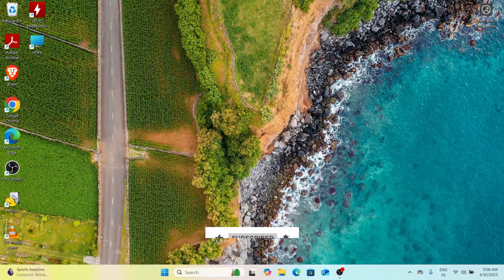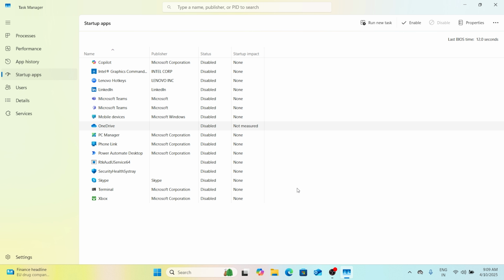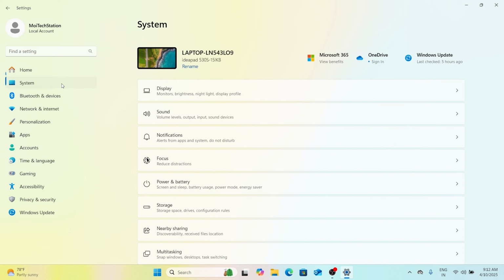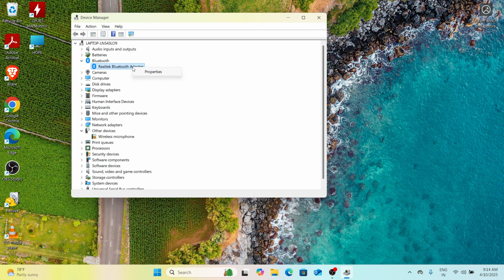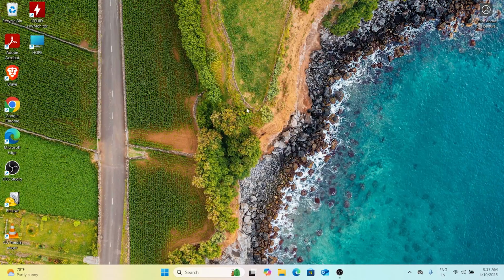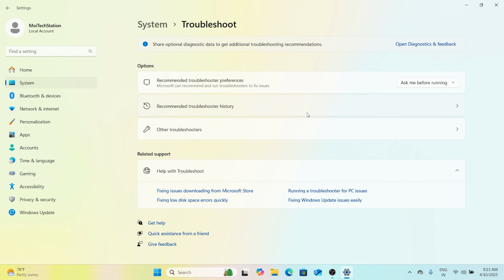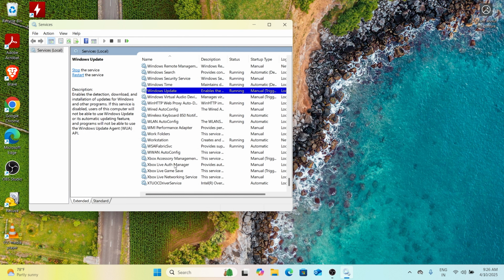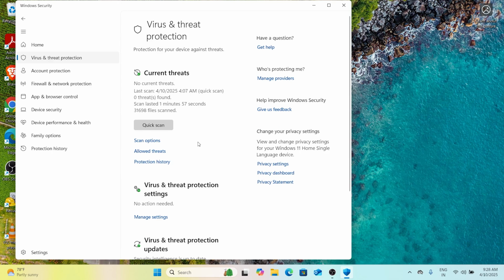Windows 11 Fix the Common Problems - How to Fix Wifi Connectivity, Bluetooth, Lagging Issue & More?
How to fix the most common problems in Windows 11? WiFi not connecting, bluetooth not connecting, task manager is not responsive, frequent crashes, high CPU usage, all of these troubles can be fixed and how?

00:00 – Introduction
00:08 – Slow Startup
01:07 – Wi-Fi Connectivity
03:06 – Bluetooth Issues
04:31 – Start Menu/Taskbar Not Responding
05:05 – Frequent Crashes/BSOD
06:13 – Windows Update Failing
07:11 – High CPU Usage
08:19 – Potential Malware